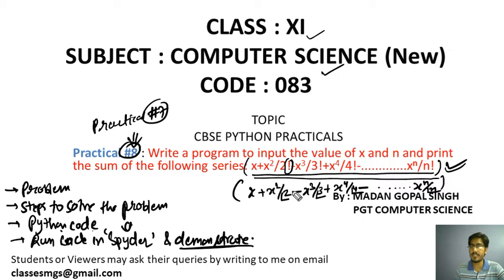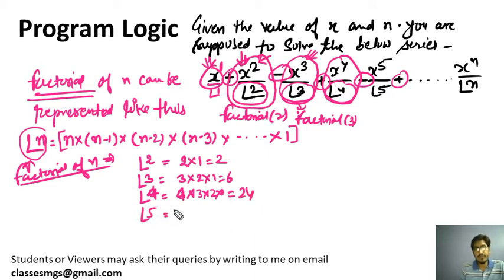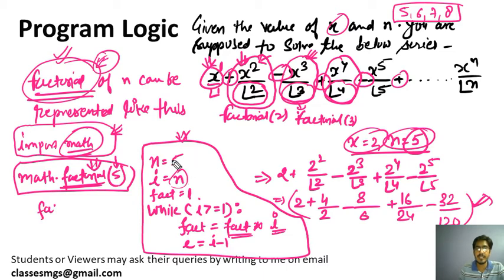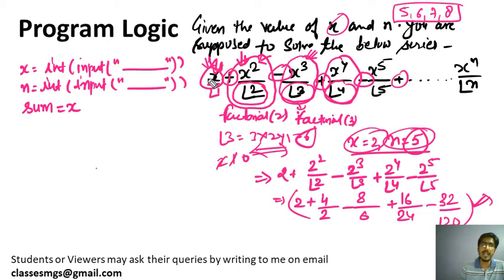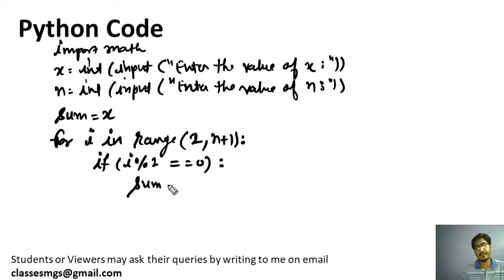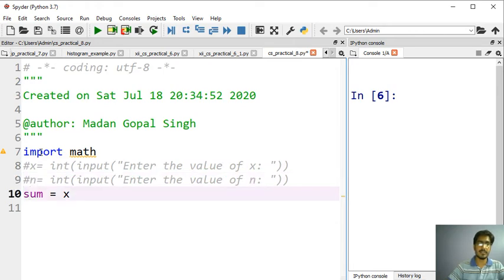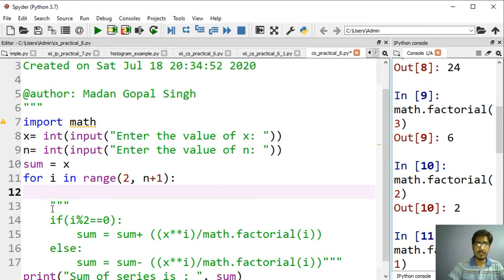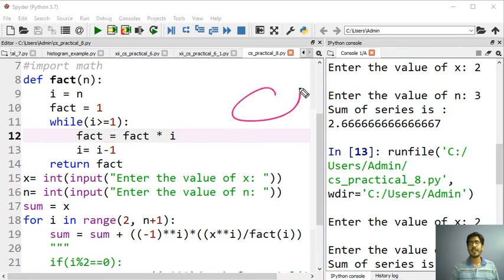XI - CS Practical #8 : Program to input value of x,n & print sum of series x+x^2/2!-x^3/3!+...x^n/n!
Write a python program to input the value of x and n and print the sum of the following series: x+x^2/2!-x^3/3!+. x^n/n!
n! means factorial of n